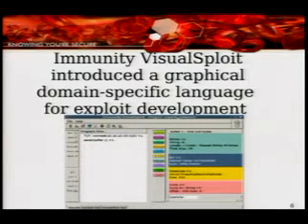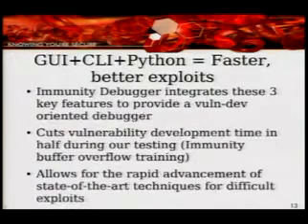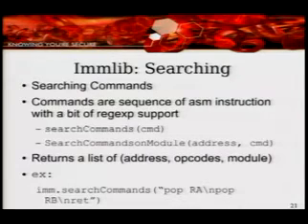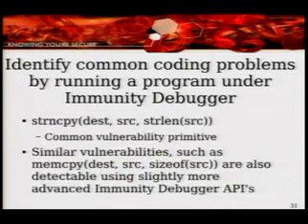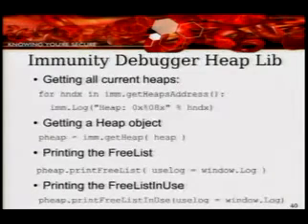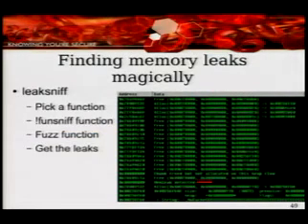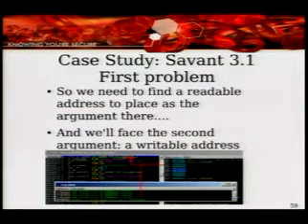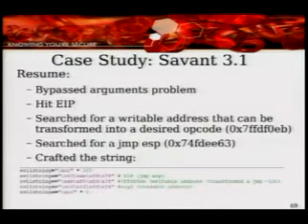DefCon 15 T108 Intelligent Debug